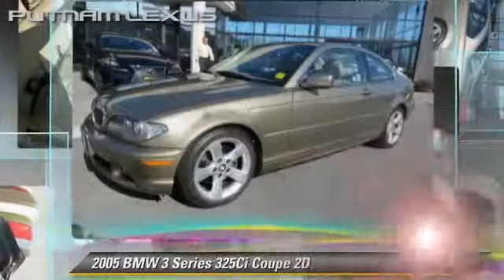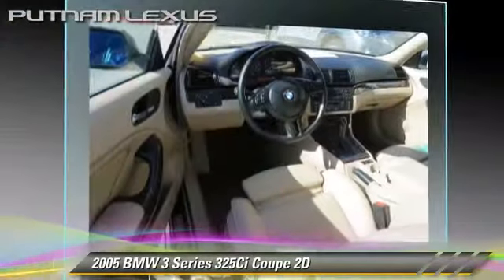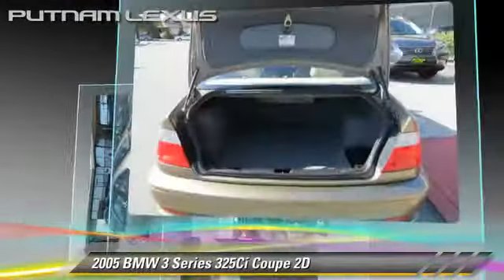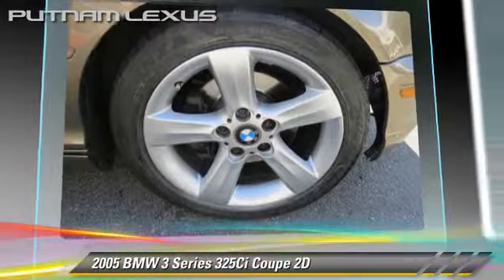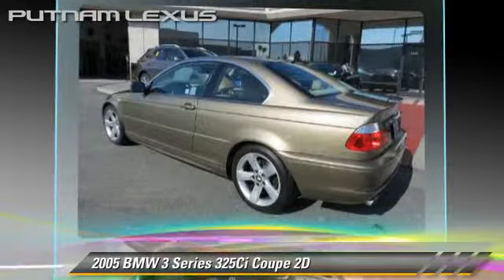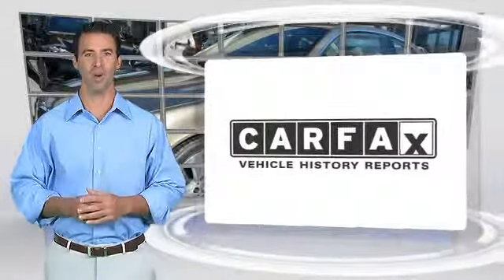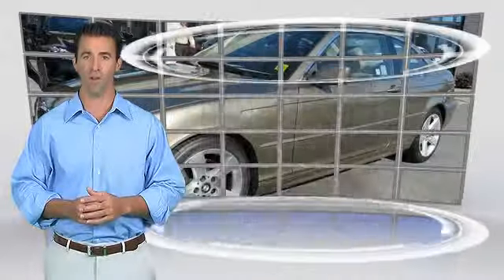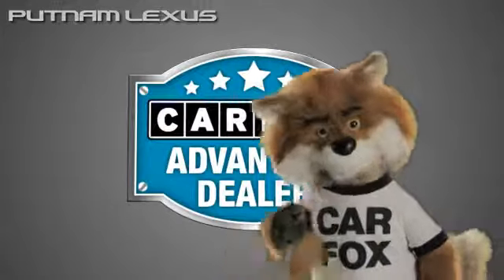Putnam Lexus, Redwood City CA 94063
Putnam Lexus

[DFIN:3:2776918:I:190:E835BB78:2d70e4e3004fff88c1433c9661dead74]